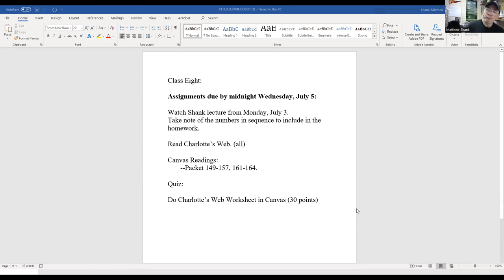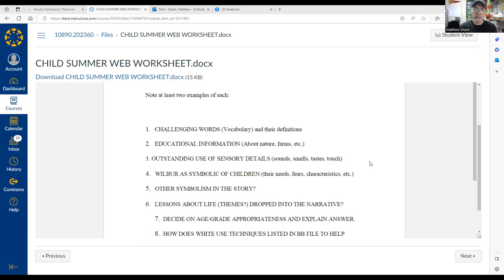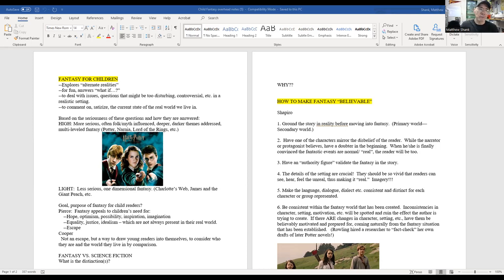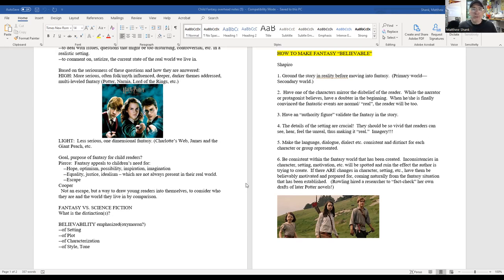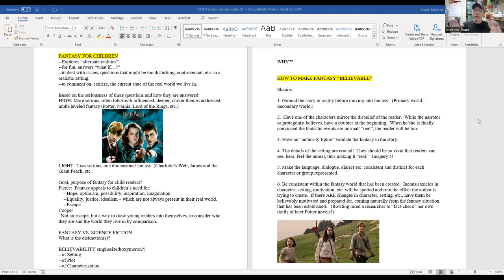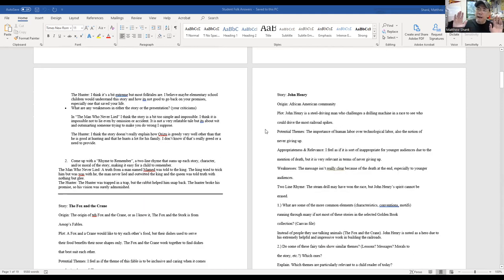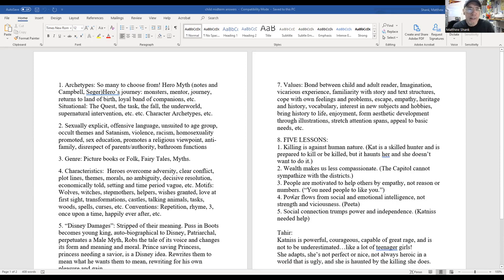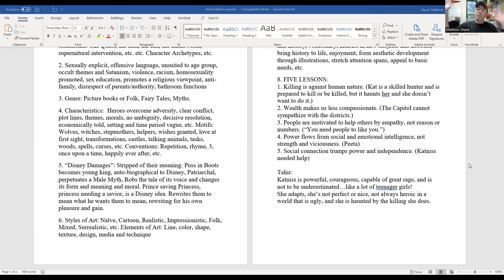Shank Childrens Lit Summer Class 8